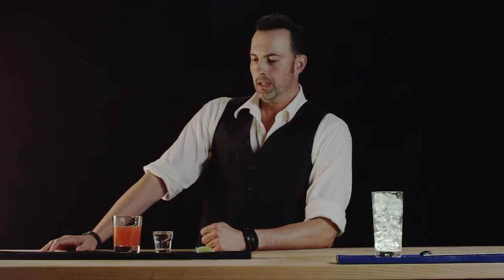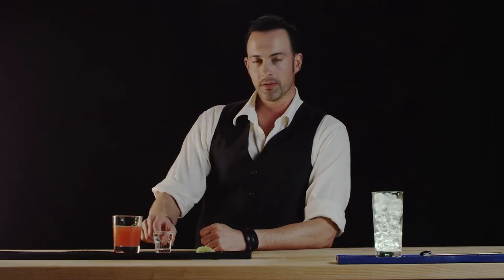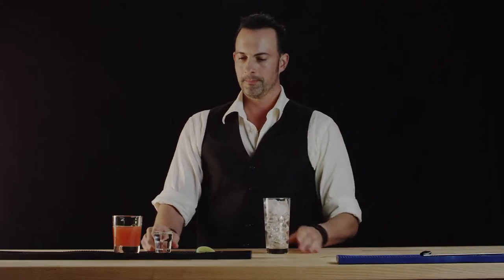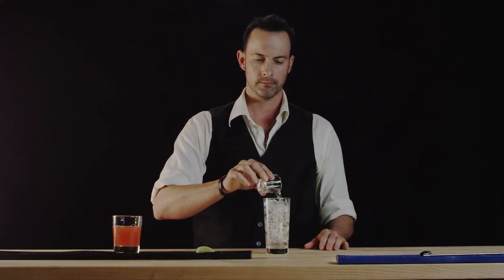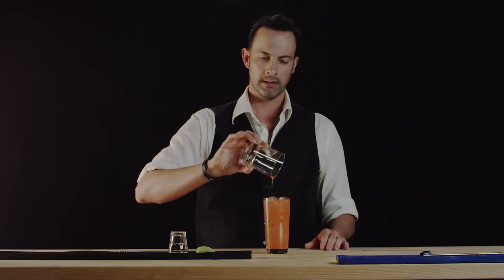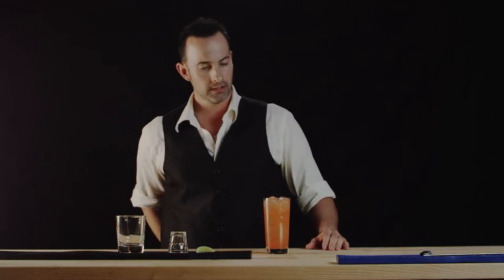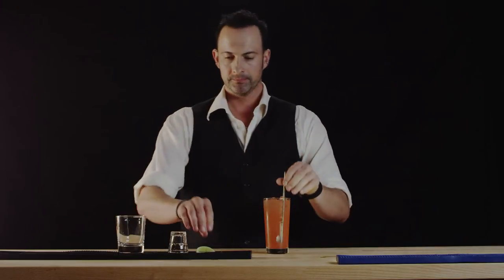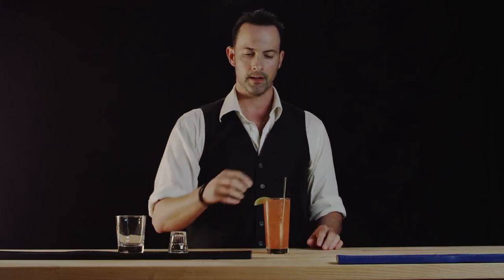How To Make The Greyhound - Best Drink Recipes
A greyhound is a cocktail consisting of grapefruit juice and vodka or gin, mixed and served over ice. Salt the rim of the glass to turn it into a salty dog. Depending on the quality of the gin or vodka, the drink can taste very much like straight grapefruit juice.